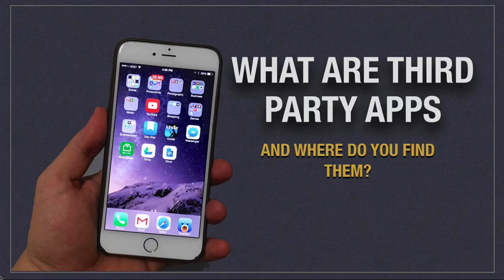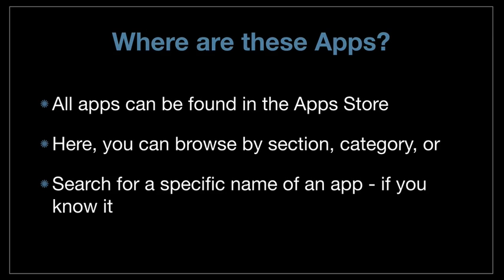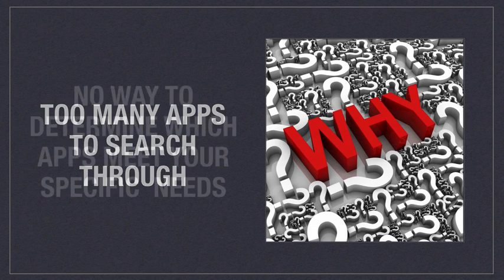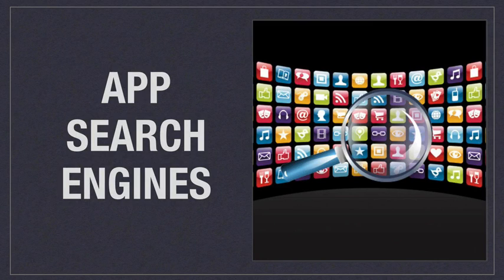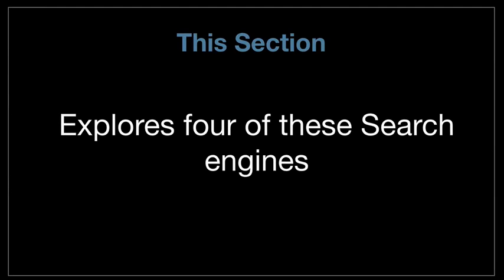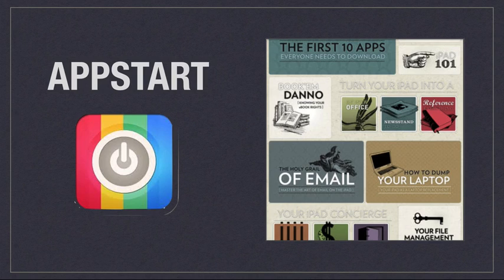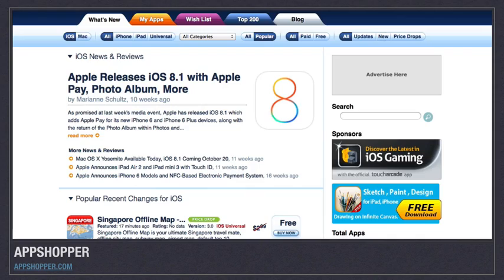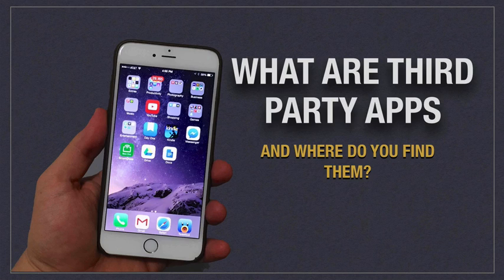What are Third-Party apps and where do you find them?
An explanation of third party apps and how useful they would be to include on your iPad or iPhone.